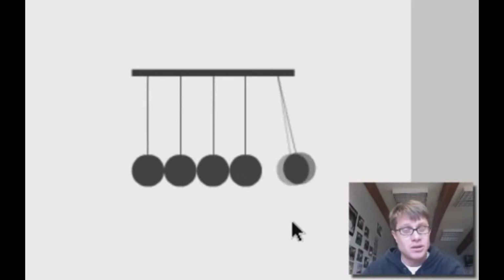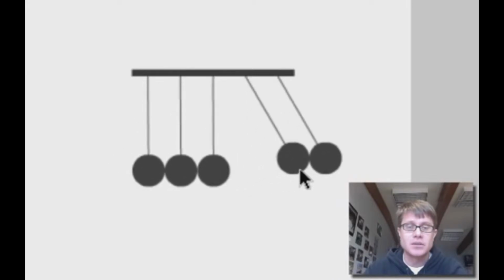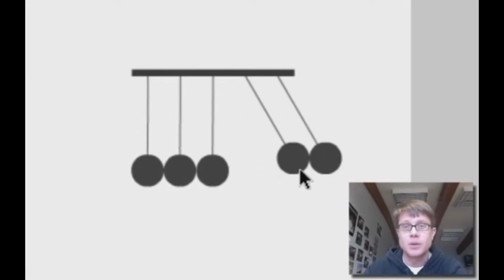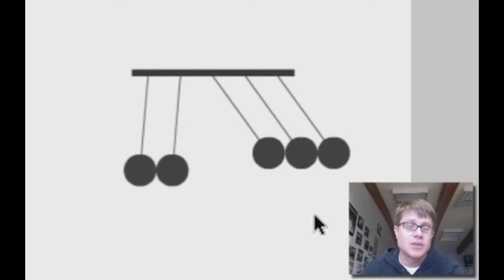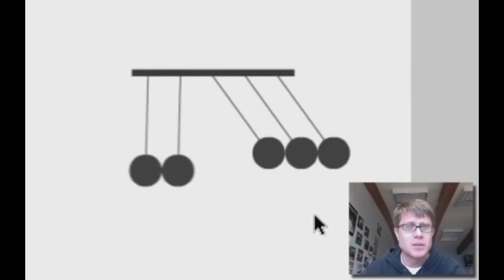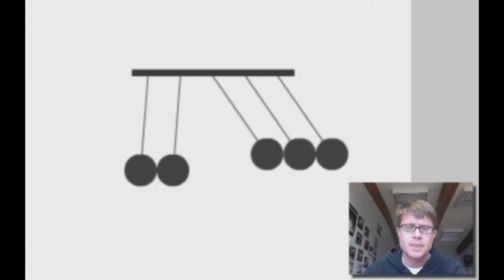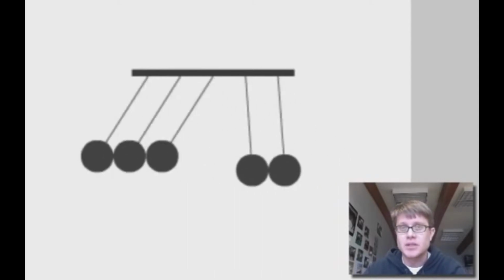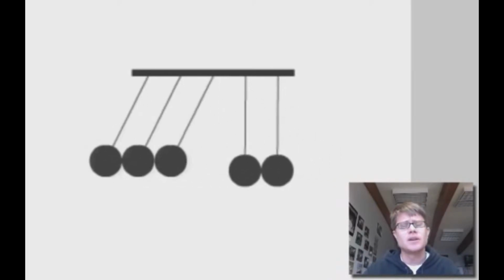Momentum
A project by Snoop Dog and da homie Morgan Freeman!